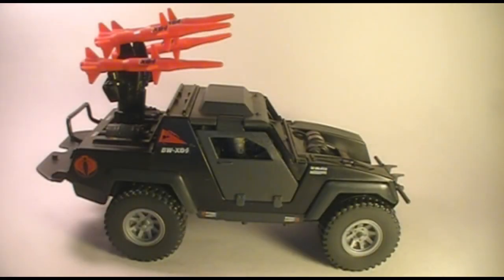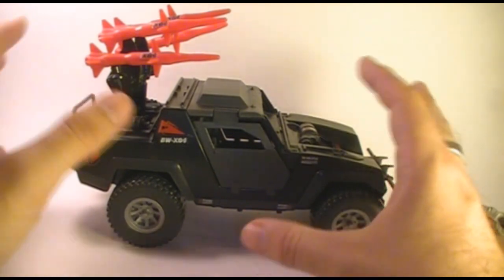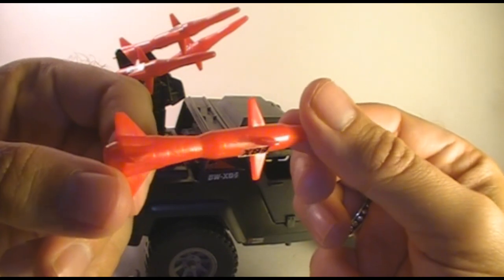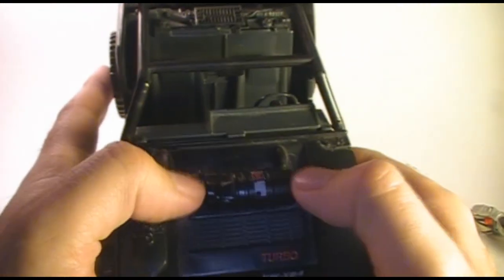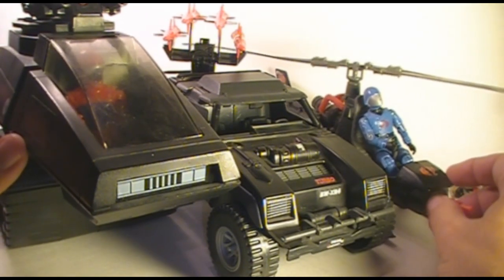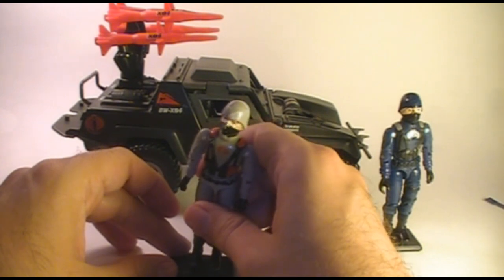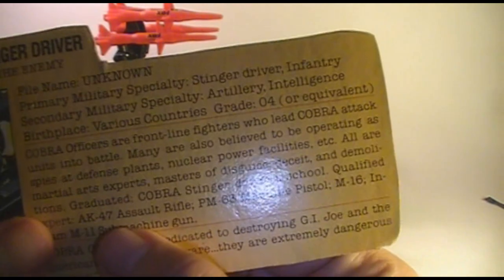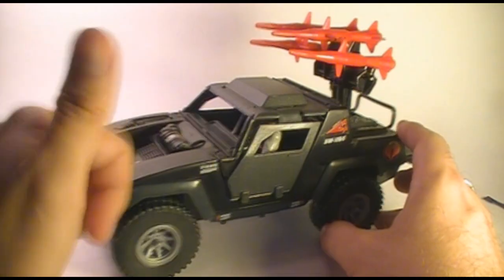HCC788 G. I. Joe toy review! 1984 Cobra Stinger - HD S01E08